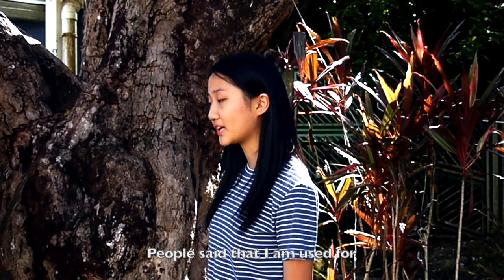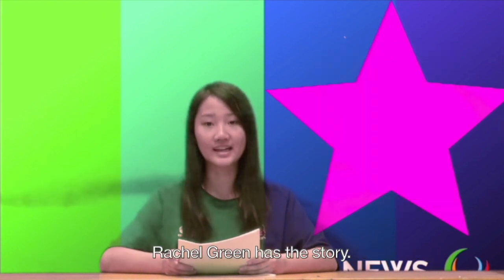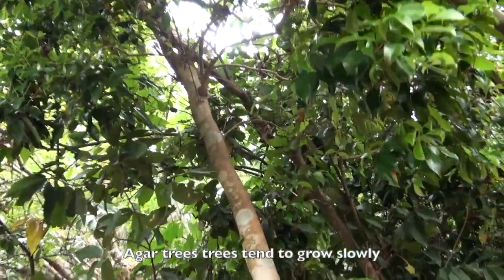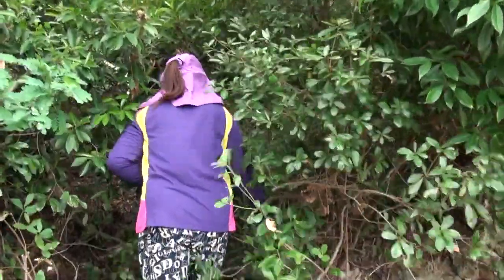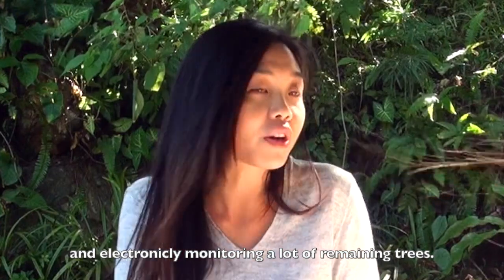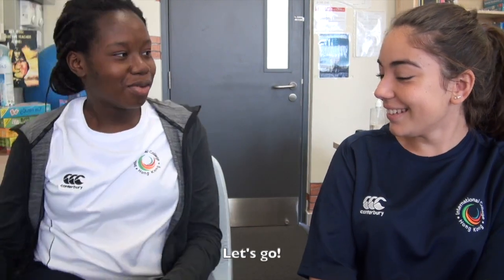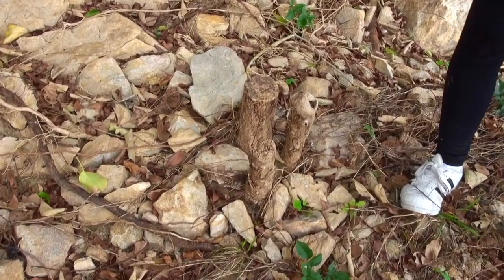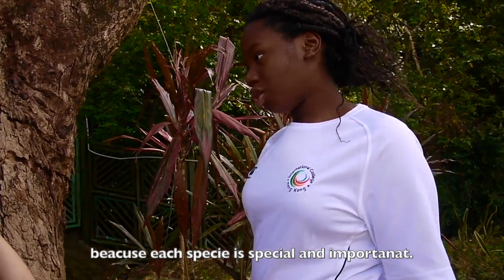"Save agar trees!" (Director's cut). An ICHK production for WildStars.TV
A documentary film created by ICHK students has been launched by Wildstars.TV, a global, not-for-profit organization that inspires young people to do more to save endangered species and habitats through film-making.

The ‘Save Agar Trees’ documentary production was researched, filmed and edited by Yr12 Log C Cheng, and Yr10s Liz Onuselogu and Naiara Gómez Guitérrez during CAS+ Week. The team was guided by CAS Coordinator Nicolas Arriaga. They spent time at a number of locations including Kadoorie Farm & Botanic Gardens, Lam Tsuen, Wo Shek Kok, and Luk Keng villages, to raise awareness of the endangered Aquilaria tree species, commonly known as agar incense tree (沉香樹). The very tree that gave Hong Kong its name (Hong Kong (香港) translates literally as “fragrant harbor”) is near extinction, as its resinous wood is in high demand and it is a profitable business for illegal poachers.

Their resulting film is an incredible piece of work which has just been unveiled by Wildstars TV.

Film director Log C said she enjoyed putting her creativity to use to increase public awareness of conservation programmes, and really enjoyed the filming process. Students learned a lot about the agar tree through their research, site visits, and interviews.

CREDITS:
Directed by Log C Cheng
Produced by Nicolas Arriaga, International College Hong Kong (ICHK)
Edited by Log C Cheng and Liz Onuselogu
Cast: Log C Cheng, Liz Onuselogu, Naiara Gómez Gutiérrez

- Kadoorie Farm & Botanic Gardens (KFBG)
- Ms Kit Lee (KFBG Conservation Officer)
- Ms Cindy Leung (KFBG Communication Officer)
- Ms. Wong (Wu Shek Kok Village Leader)
- 珍姐 (Agar Tree Specialist)
- Wo Shek Kok Village
- Luk Keng Village
- Monsieur Christian Pilard  @Eco-Sys Action